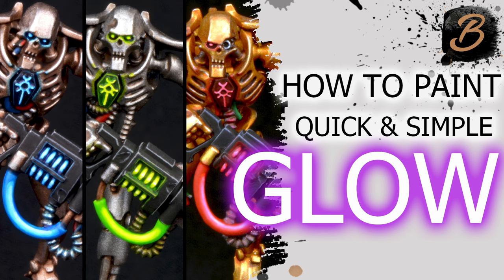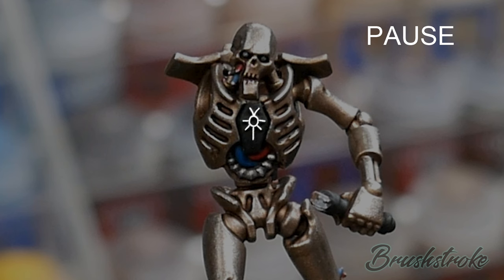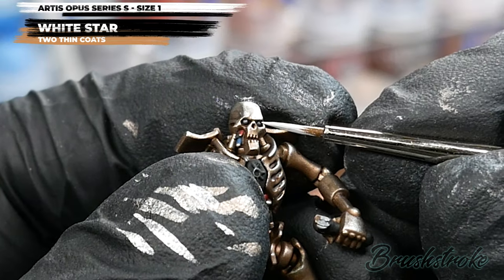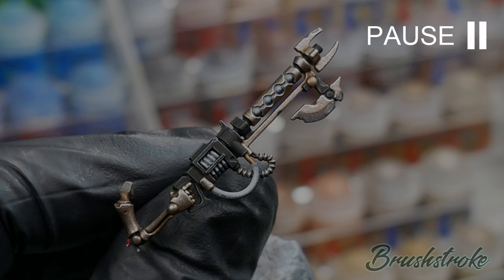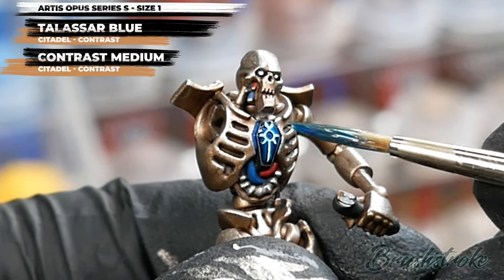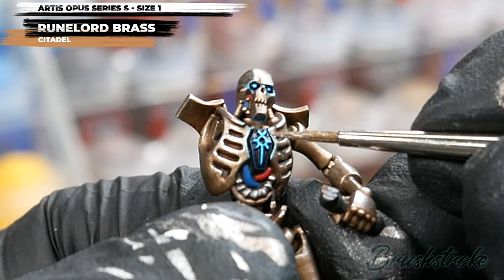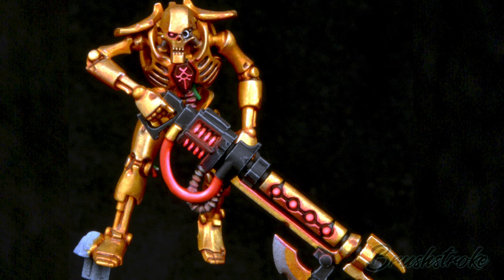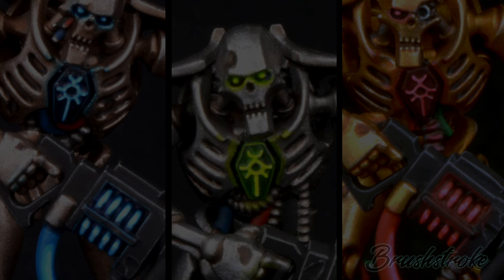HOW TO PAINT GLOW EFFECTS: A Step-By-Step Guide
This recipe, is perfect for painters of all levels who want to know a simple painting process to achieve a table top level glow effect for their table top miniatures.

In this video I will lead you through step-by-step the process I use in order to achieve quick and easy glow effects, without the need of an airbrush.
This video will show you the recipes I use to achieve Red, Blue and Green glows but it will also explain how you can use the process to achieve any colour you want.
Perfect for painting anything from glowing instrument panels through to magical runes or even glowing eyes.

Save yourself time and money with these 'one click' paint bundle, which includes all the paints you will need to paint to paint along with this painting tutorial

Surface Primer - White

Celestra Grey
Talassar Blue Contrast
Tesseract Glow
Angron Red Clear
Contrast Medium
Lahmian Medium

White Star

🔸 *VIDEO CONTENTS*
00:00​ - Intro
02:00 - Forming a plan of action
04:25 - Painting the baseline
09:06​ - Adding blue glow
14:12​ - Adding green glow
17:42​ - Adding red glow
21:25 - Further viewing